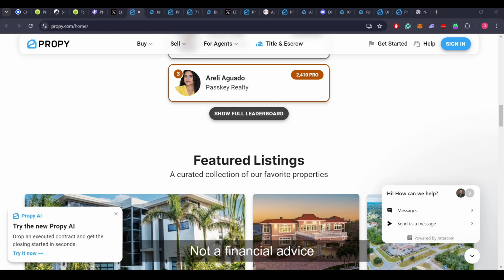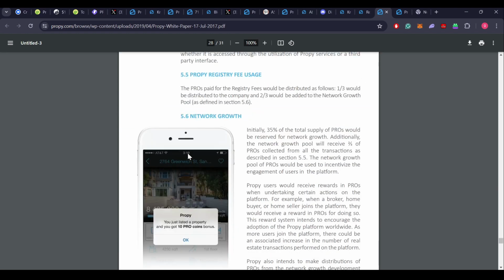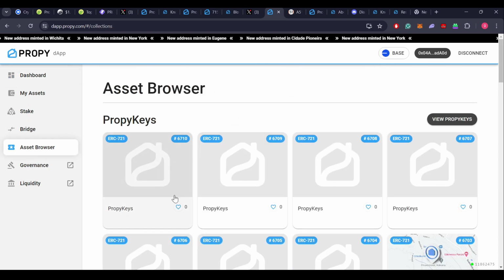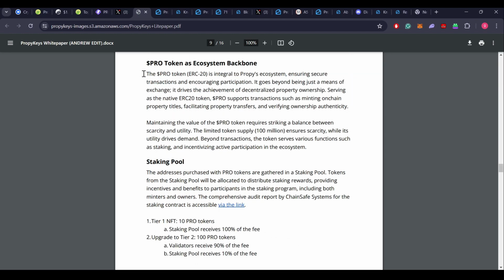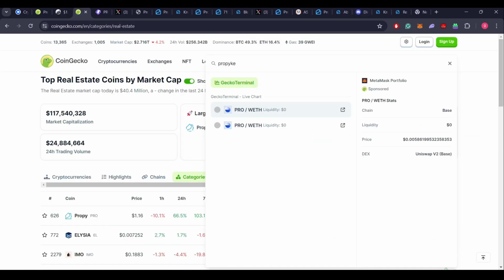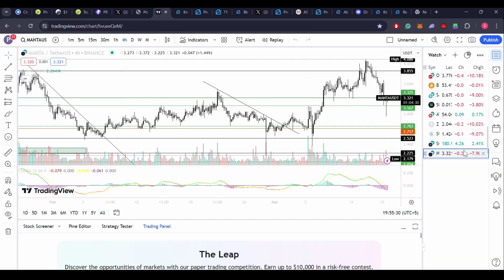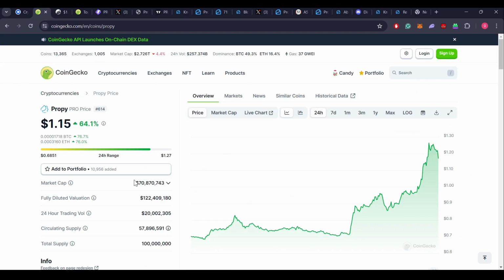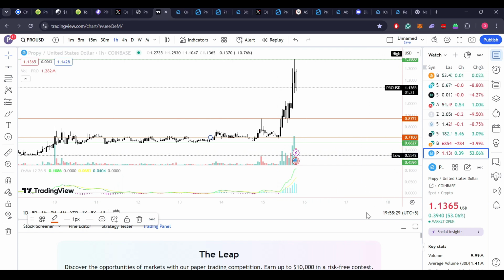is Propy Coin Good DEAL RIGHT NOW? | PRO Coin Price Prediction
Going over what is propy and their PRO Coin Launch on Aerodrome and Propy Dapp on Base Network, PRO Coin Price Prediction, Propy news.
Buy propy Coin?
is Pro Coin Good investment?